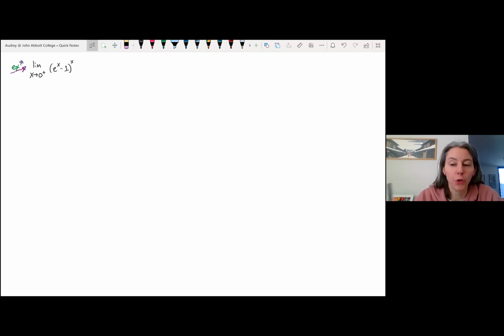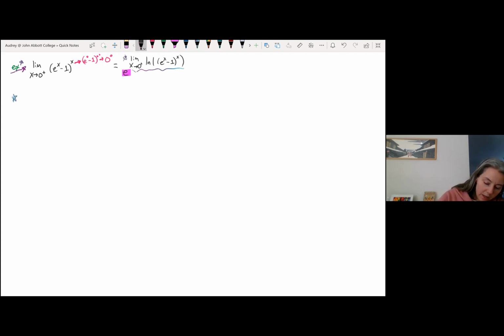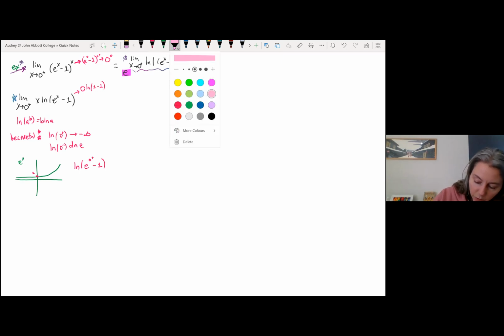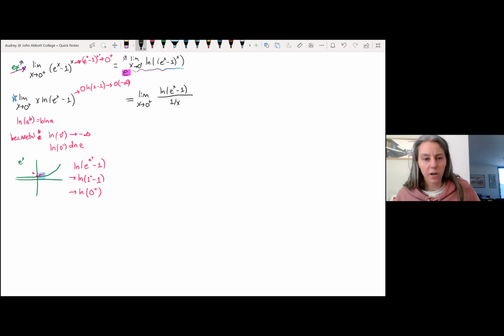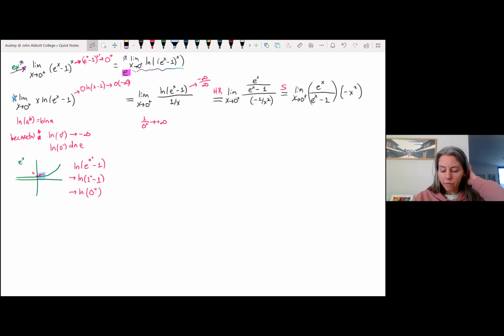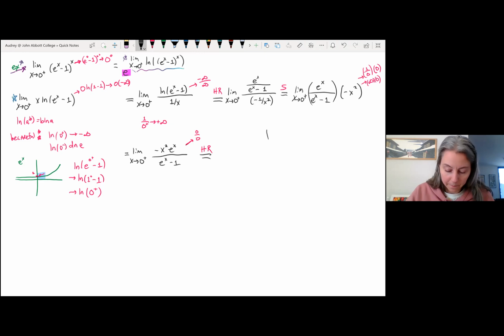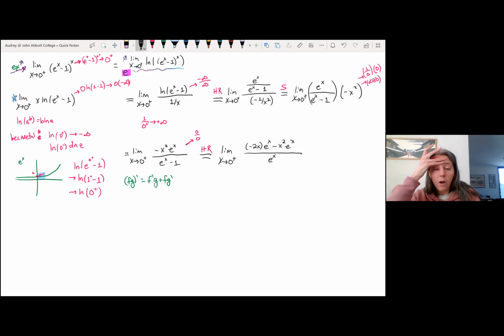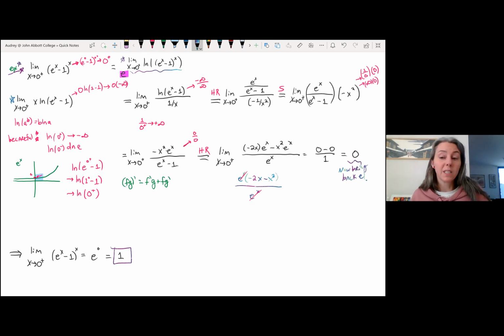L'Hopital's Rule Exponential Forms Part 2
lim_(x to 0^+) (e^x-1)^x